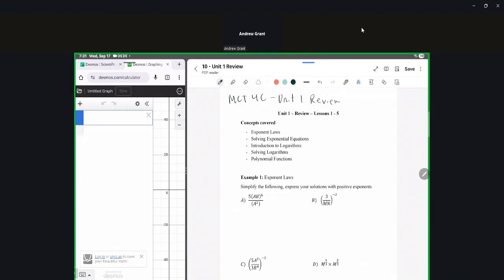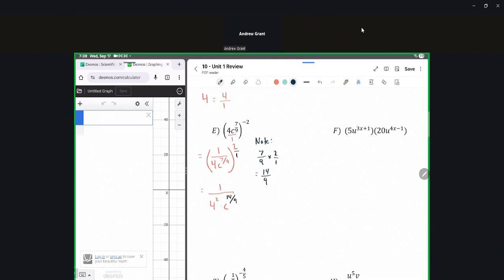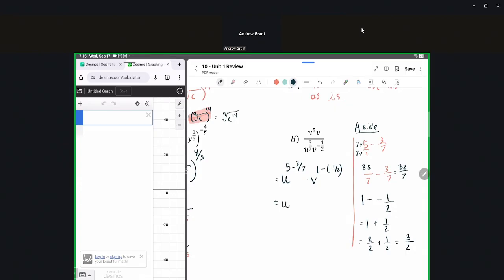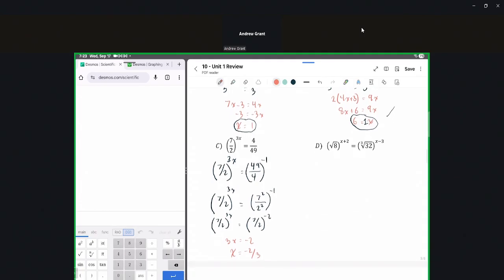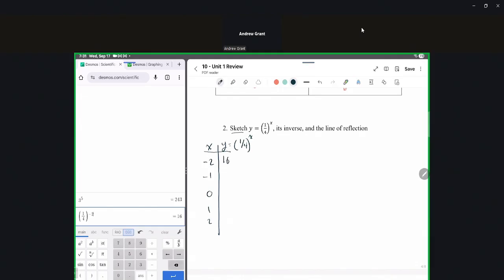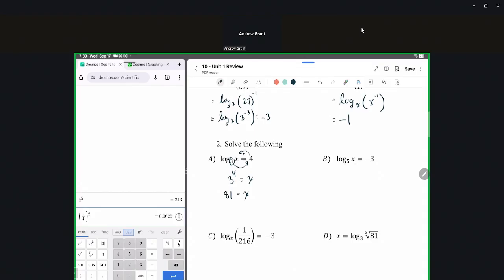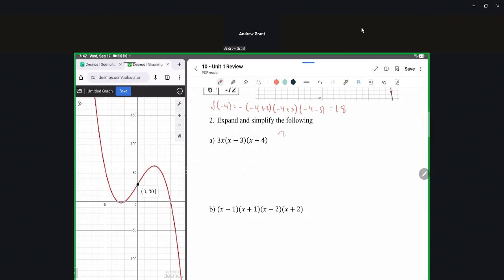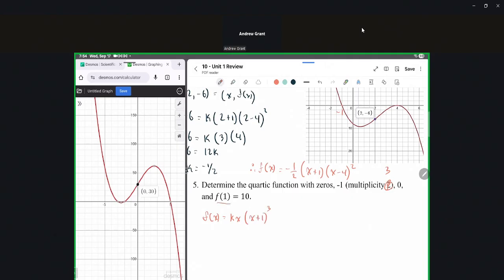MCT4C Class 10: Unit 1 - Review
Exponent laws, solving exponential equations, introduction to logarithms, solving logarithms, polynomial functions